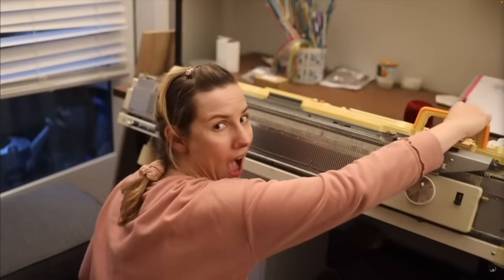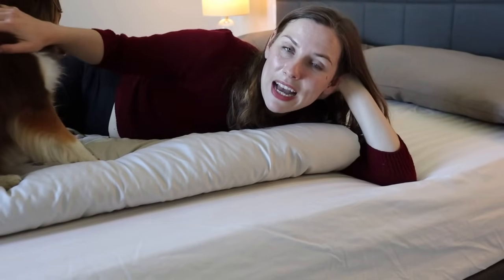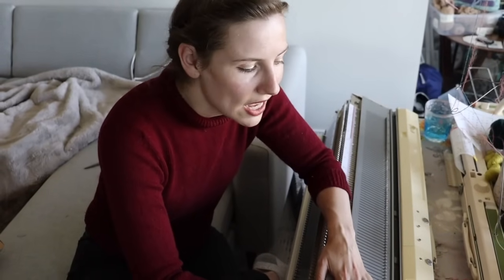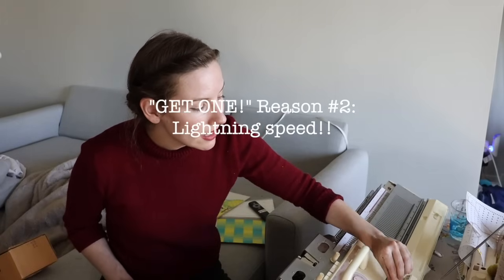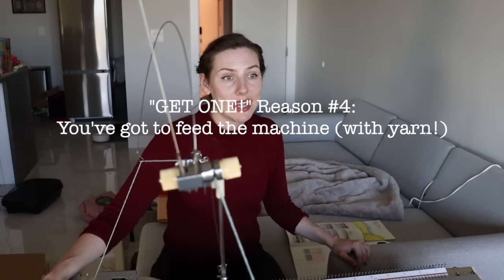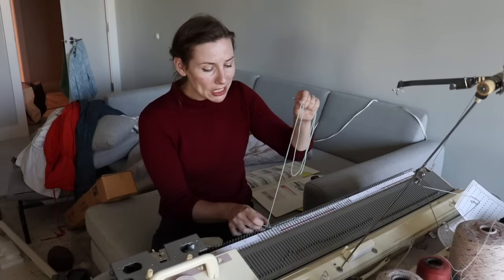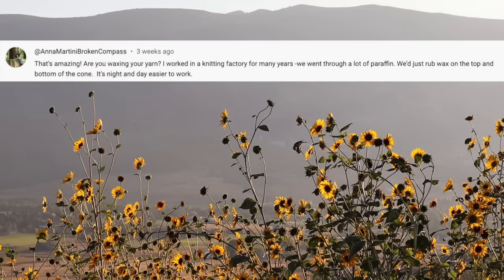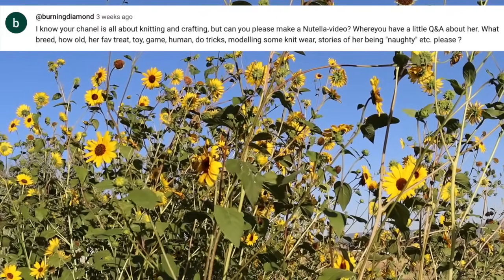why you should NEVER buy a knitting machine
Should you ever consider investing in a knitting machine? Let's chat!

Some channels I watch for knitting machine info!

-- My Channel --
Engineering knits is a place for people who enjoy all kinds of vintage and antique crafts - from sewing to knitting, crochet to embroidery I like to try it all. I definitely have a preference for historical fibre crafts, and it is my dream to one day make an entire outfit from sheep to sweater. I hope you enjoy watching me and my favorite companion, Nutella, struggle through some fascinating projects!